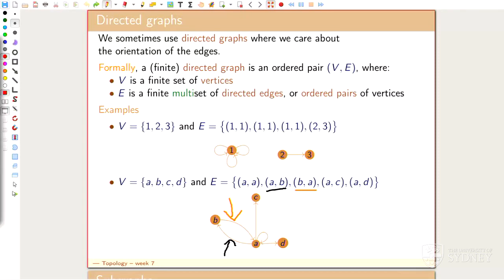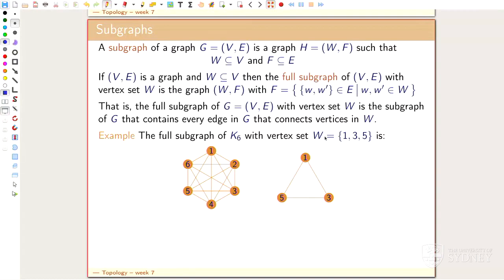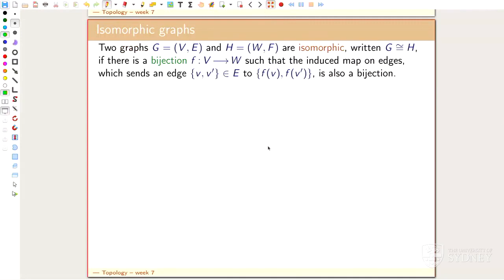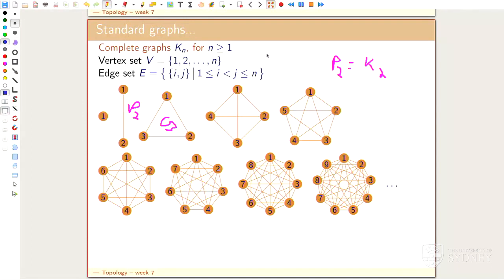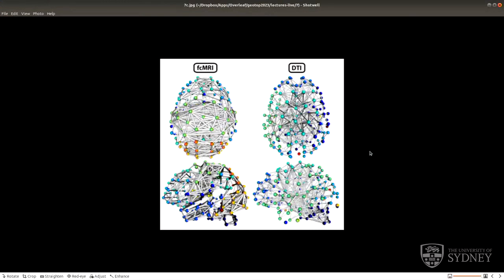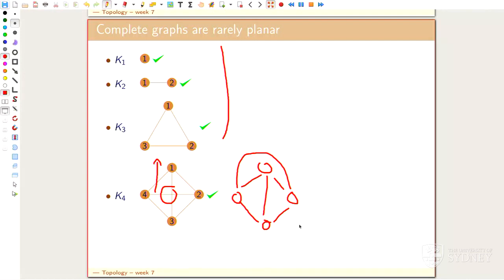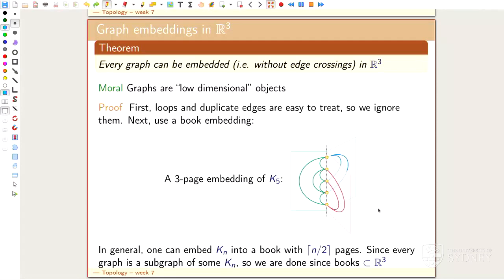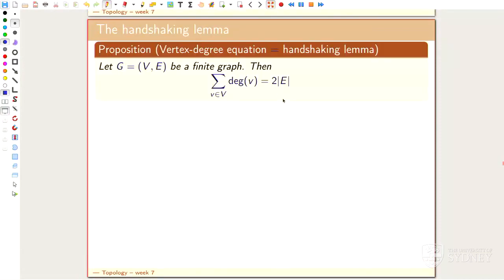Daniel Tubbenhauer: Lecture geometric topology 2023; lecture 2.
Goal.
Explaining basic concepts of geometric topology in an intuitive way. The topics are graphs, surfaces and knots.

This time.
Daniel Tubbenhauer: Lecture geometric topology 2023; lecture 2. This was recorded 14.Sep.2023 and is part of a lecture at the University of Sydney.

for the 2022 version of the lecture. I haven't improved much, sorry for that!

Sorry.

Slides.

Thumbnail.

KnotAtlas.

SnapPy.

Mathematica.

SageMath.